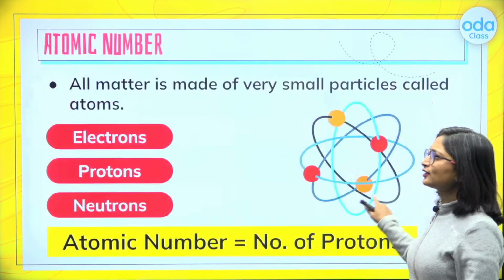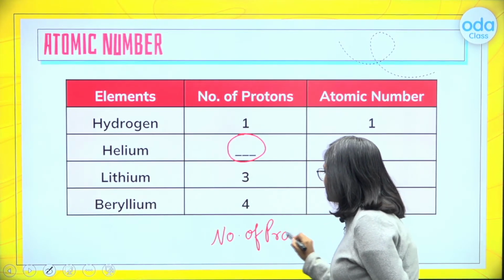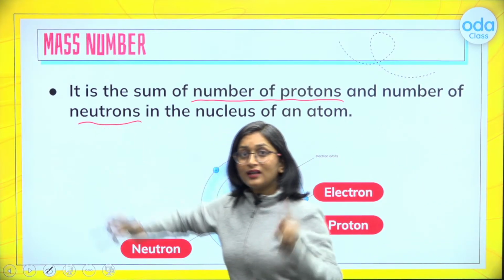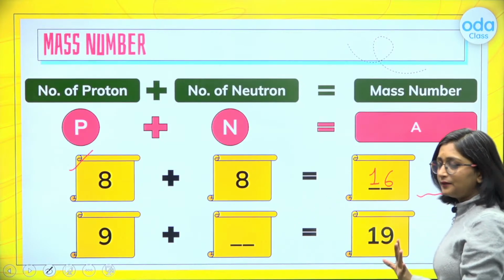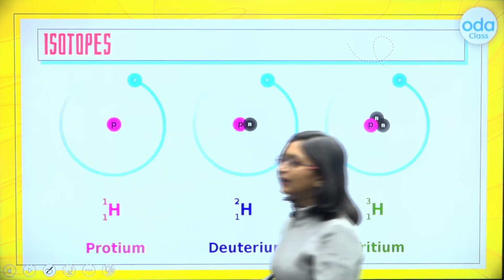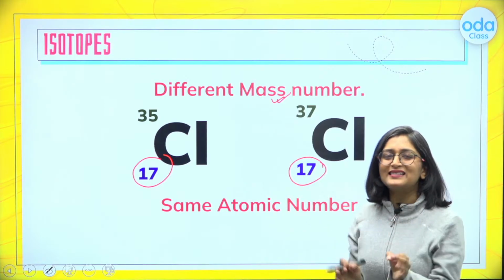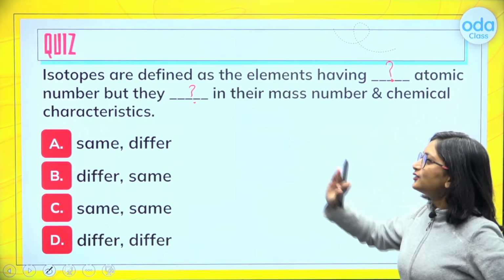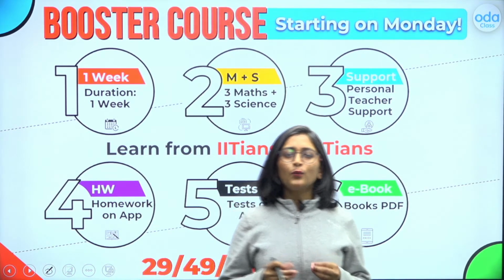ISOTOPES, ISOBARS & ISOTONES | CHEMISTRY | CLASS 8 | CLASS 9 | SUSH MA'AM